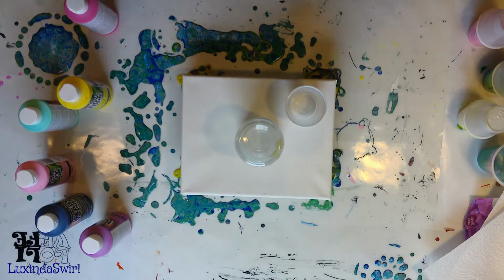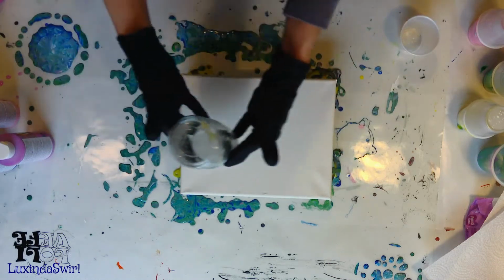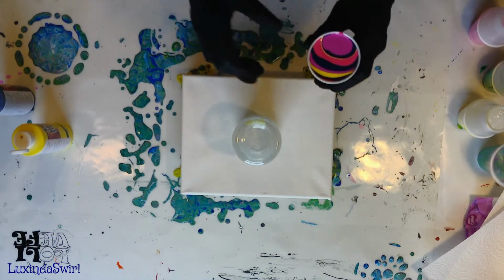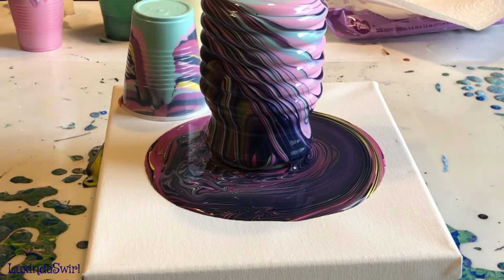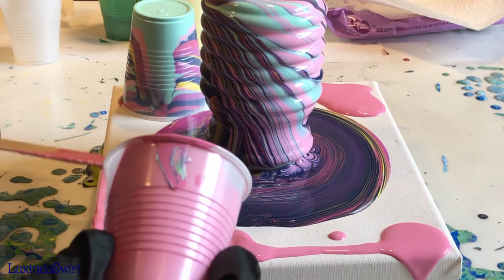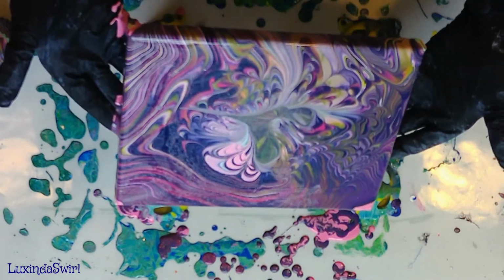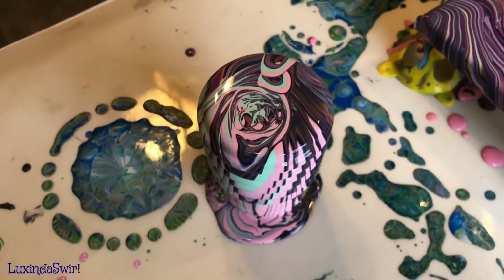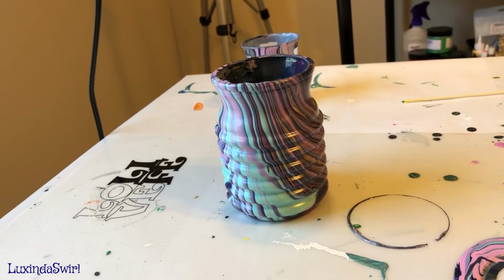Testing Out DecoArt Fluid Art Ready-To-Pour Acrylic Paints Over a Candle Holder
I decided to try some of the DecoArt Ready-to-Pour acrylic paints by pouring them over a candle holder and then tilting the canvas underneath. The results are stunning, and the paint gods were really on my side for this one!

Mixed Media Girl's Paint amount formula: Surface area of canvas in square inches divided by 16. In this video, an 8" x 10" canvas is 80 square inches, divided by 16 = 5 fluid ounces of paint to more than cover this canvas when tilting.